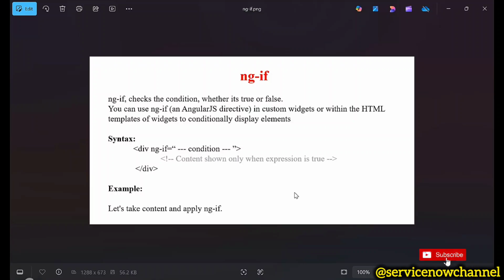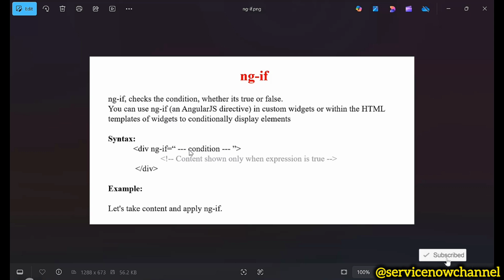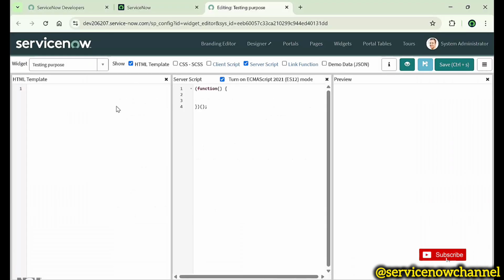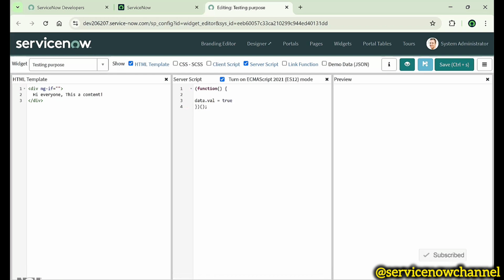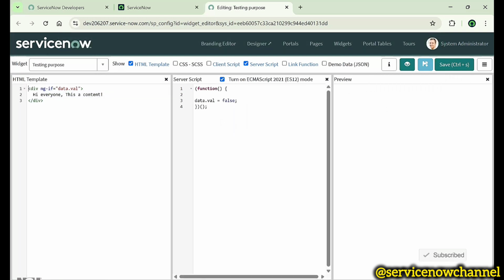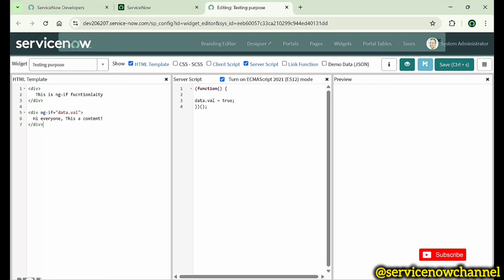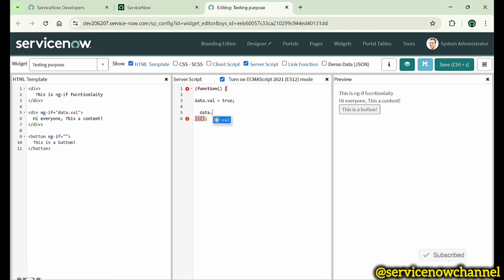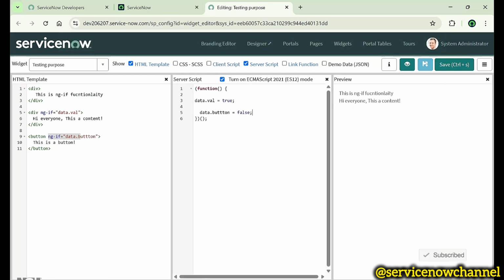Service Portal #8 ▪︎ ng-if ▪︎ How to hide/show elements on a form/page in ServiceNow Service Portal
Service Portal #8 ▪︎ ng-if ▪︎ How to hide/show elements on a form or page in ServiceNow Service Portal